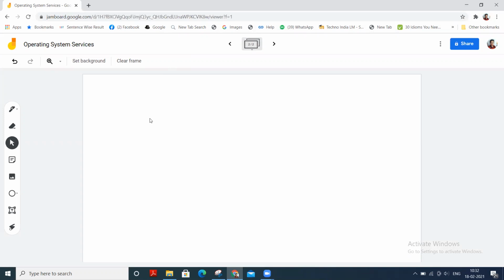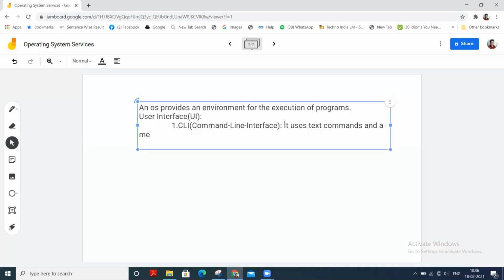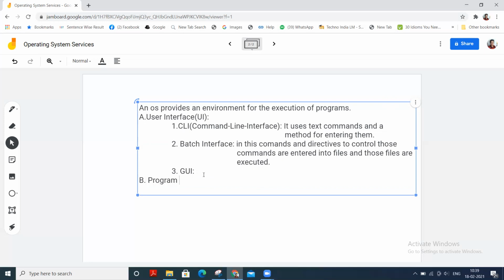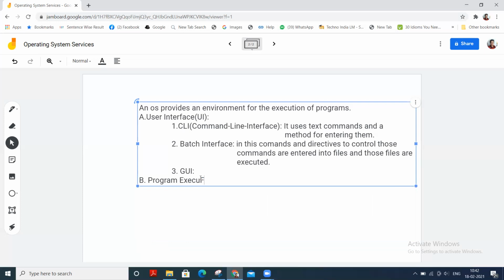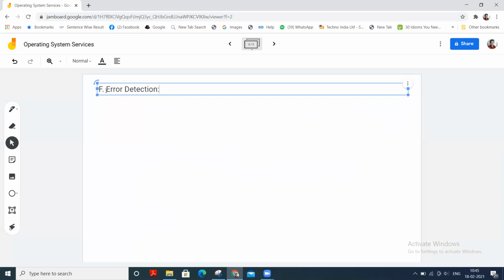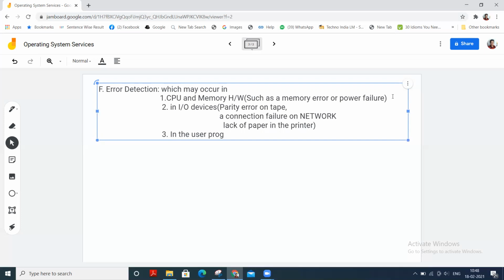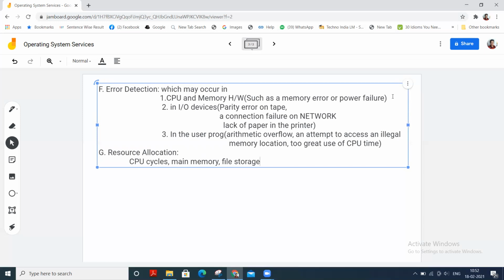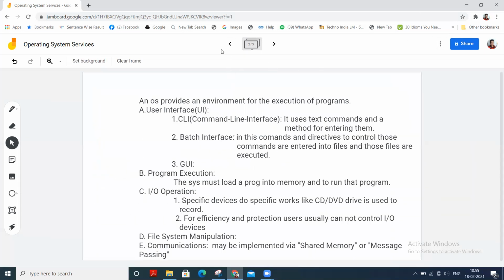2. Operating System Services || Operating System Full Course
Here we have discussed the operating system services
A. User Interface
B. Program Execution
C. I/O operations
D. File- System Manipulation
E. Communications
F. Error Detection
G. Resource Allocation
H. Accounting
I. Protection and Security.